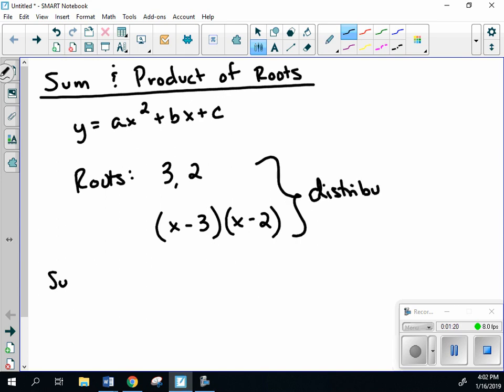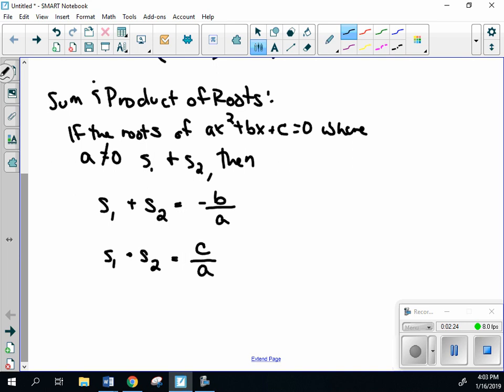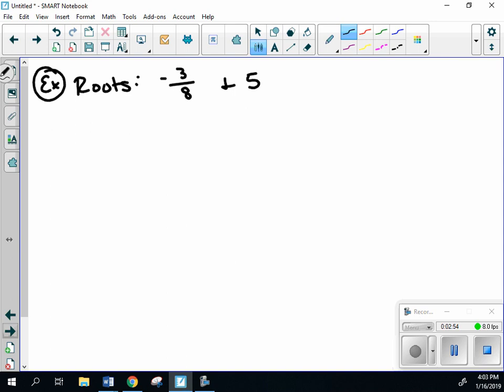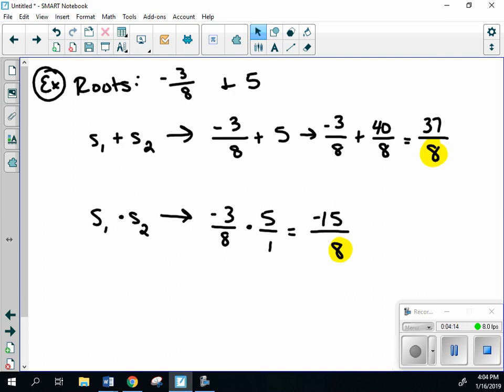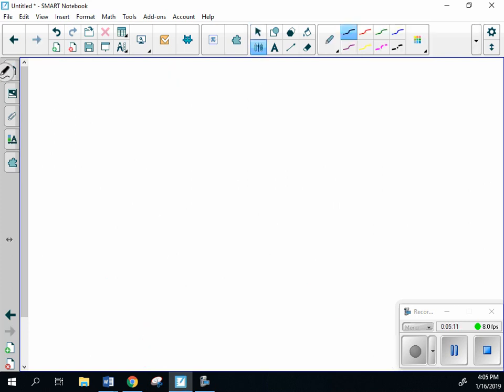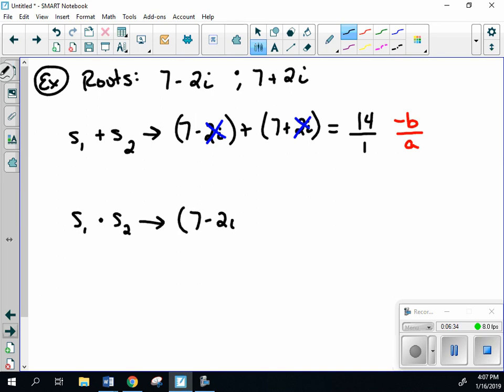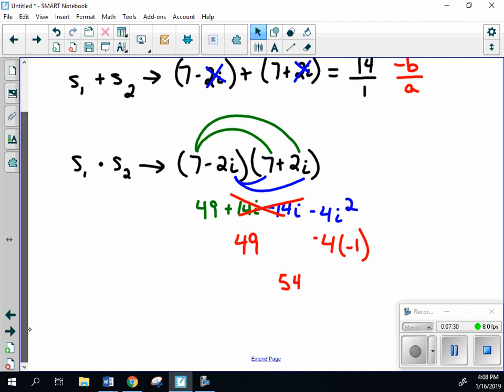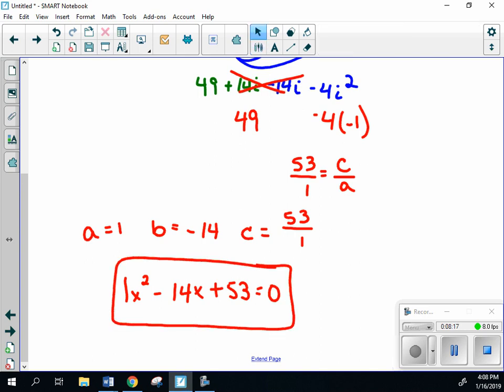Sum and Product of Roots